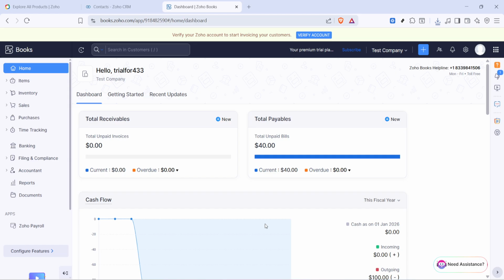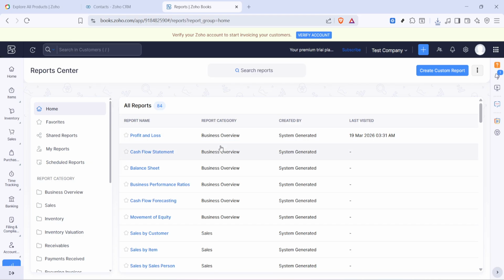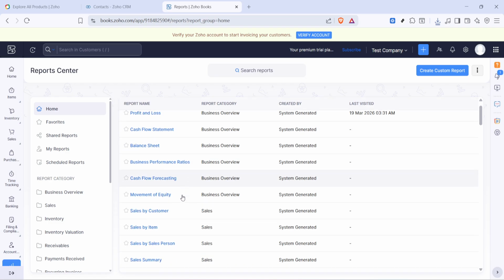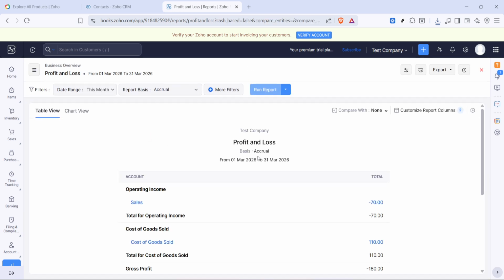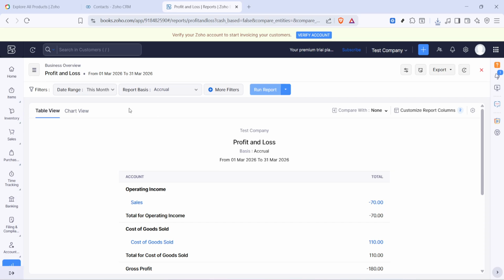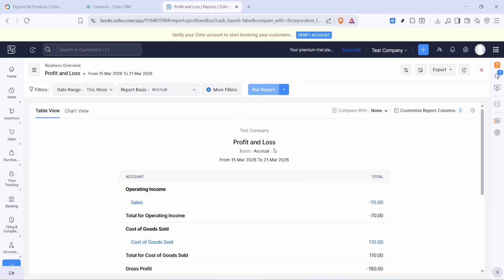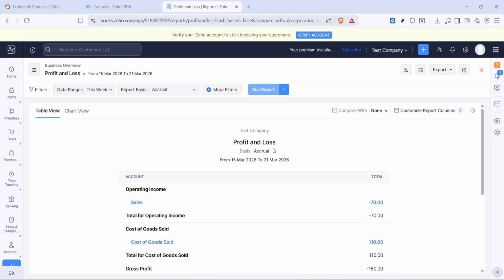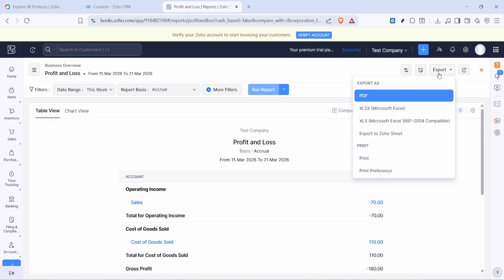How to Find and Run Reports in Zoho Books (Step By Step 2026)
How to Find and Run Reports in Zoho Books